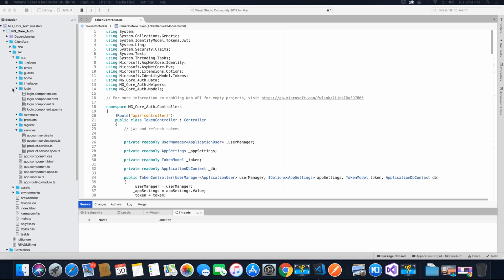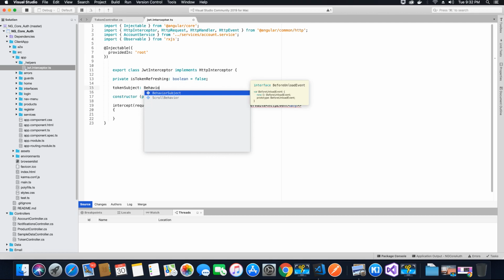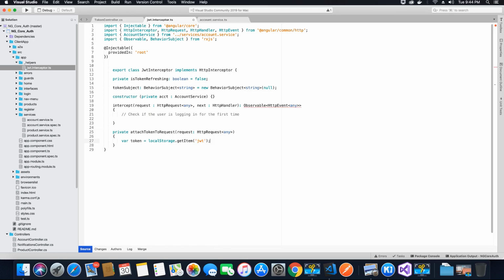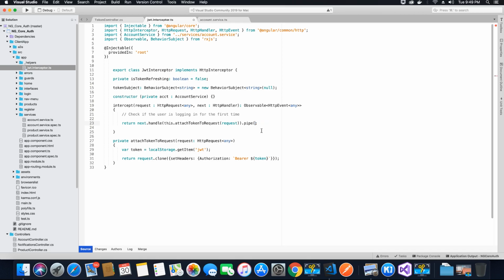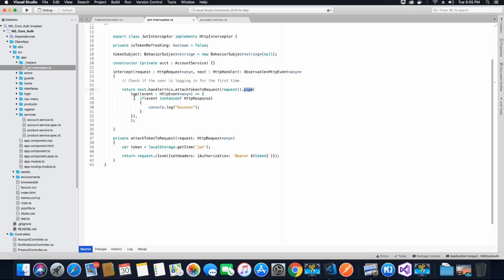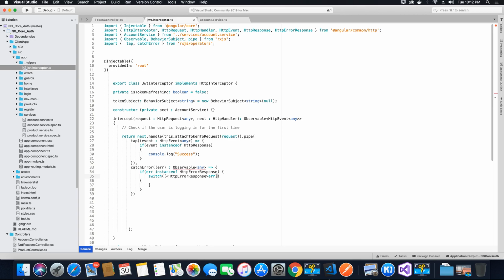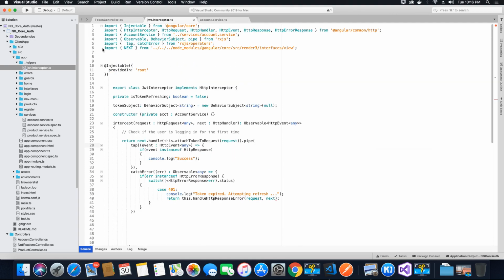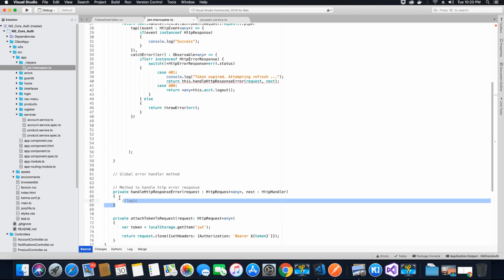How to Implement JWT Refresh Tokens Angular 7 | Asp Net 2.2 Core - Part 8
In this video tutorial we will be modifying the JWT interceptor class in Angular Application. We will also be learning how to handle HttpErrorResponse and Handle Error Globally in our application.